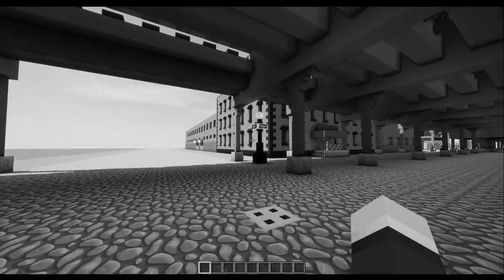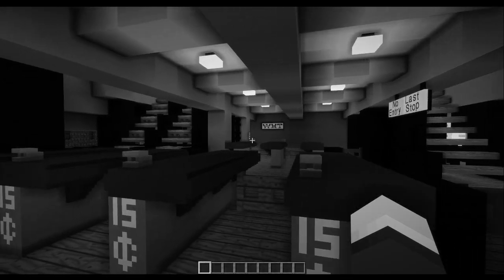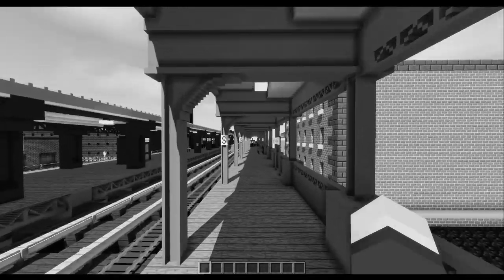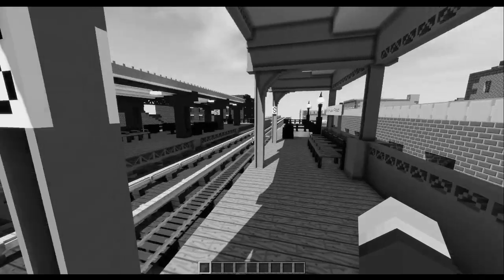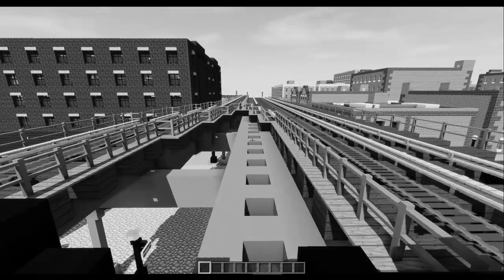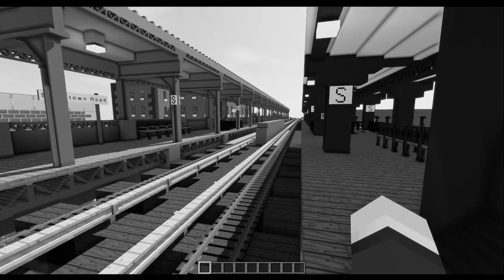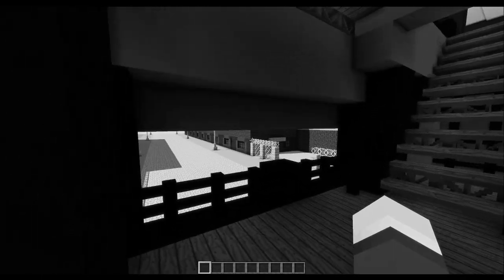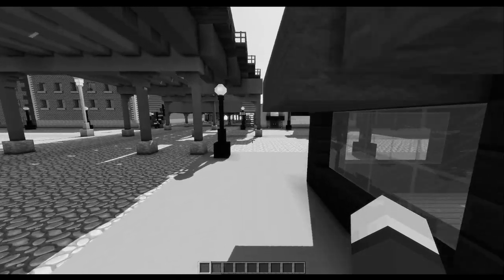WMT Smithtown Road tour (1902 Shuttle Renovation)| Minecraft New Appalachia Episode 5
The Westiver Mass Transit company has rebuilt the Southbound Smithtown Road platform to include a shuttle transfer. This video is a tour of this newly renovated station. The in game date is November 10th, 1902.